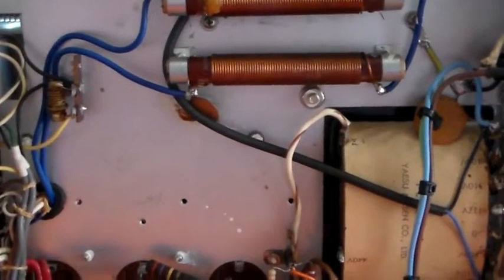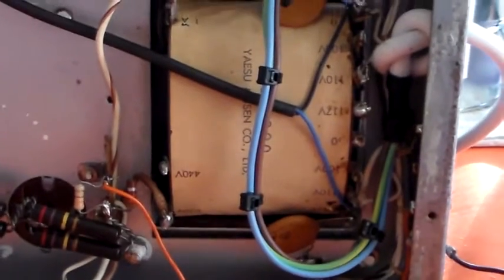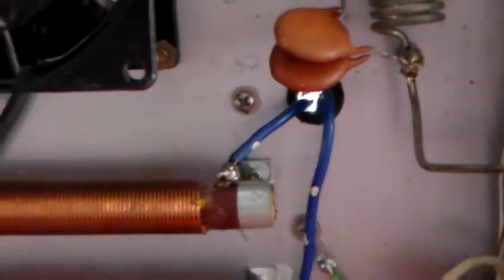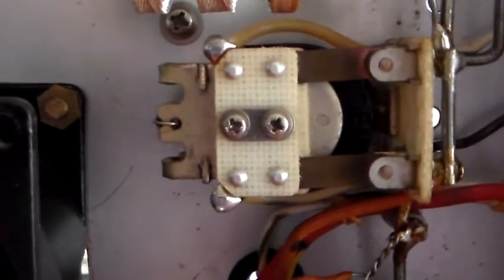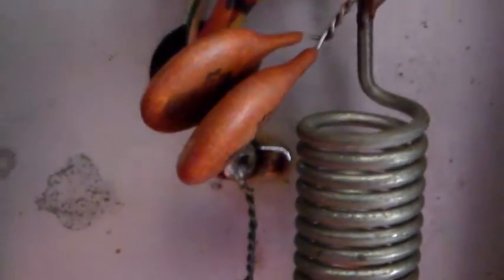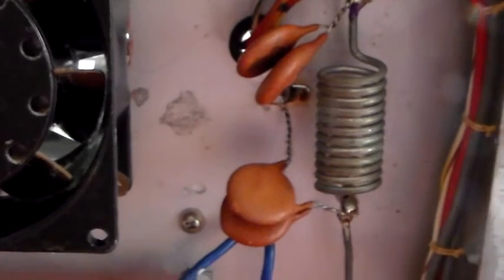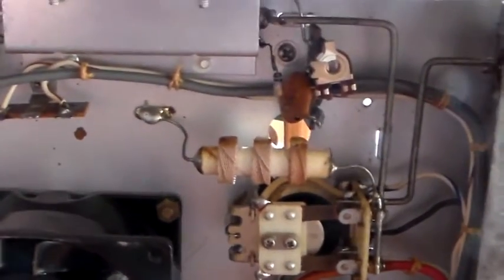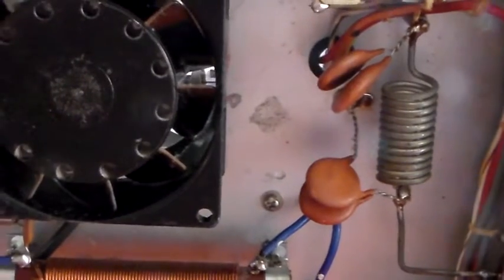Yaesu FLDX2000 Peculiar Input Circuit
This input arrangement looks wrong to me, I don't think it's factory.